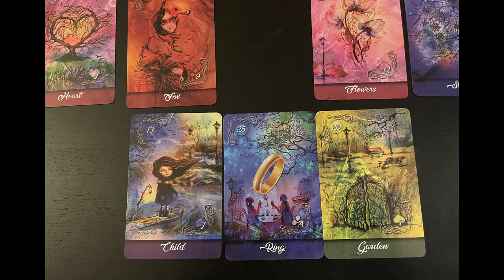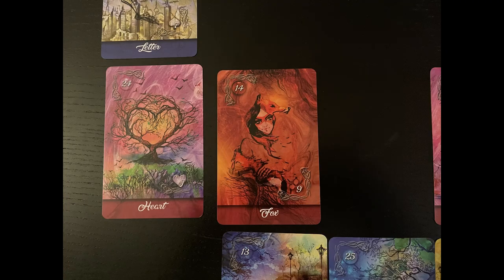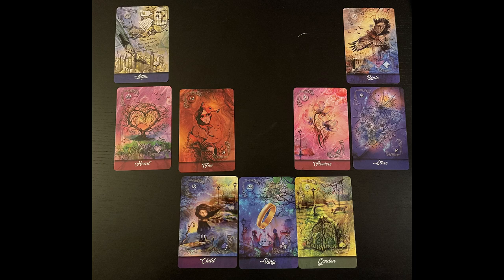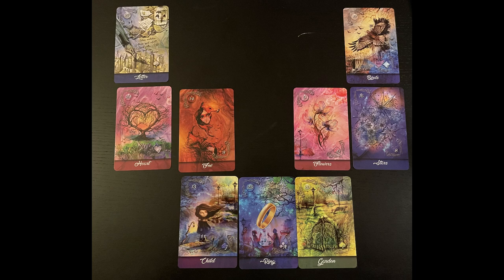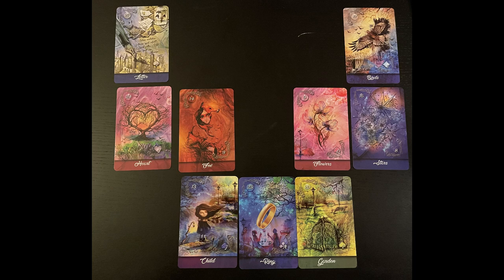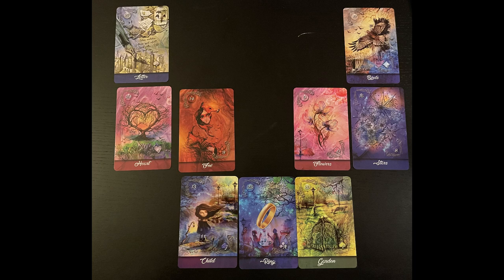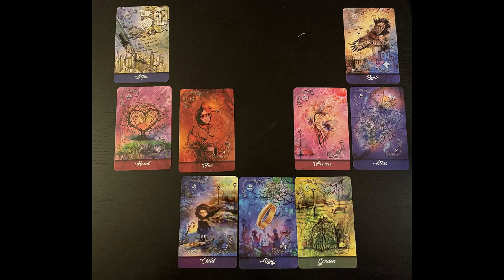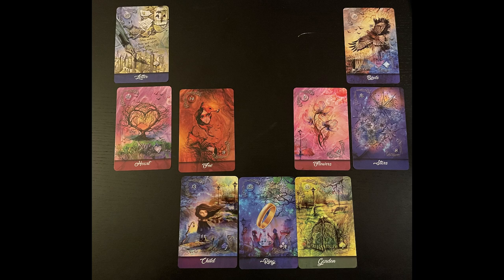Inspiration through Lenormand and Scrying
A Lenormand reading focusing on Inspiration. For this episode Jen does a reading to show how to use Lenormand in a different way, to spark inspiration. Gin finishes up the episode by scrying for more clarification on the Lenormand reading. Check out our YouTube video and/or our IG and Facebook accounts for the pictures of the readings.

Jen is a professional card reader - check out the links below if you would like a reading.

Gin's info - @GinSullivan, @JustCallMeGinGin, @Call_Me_Gin_Gin

Jen's info - musicnmystery.net @musicnmystery

Episode segments
Edit audio